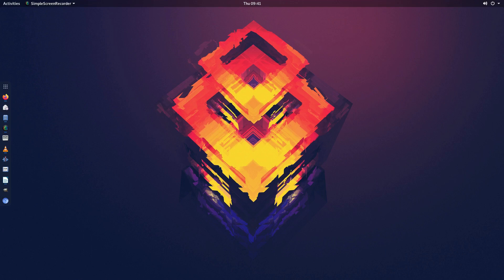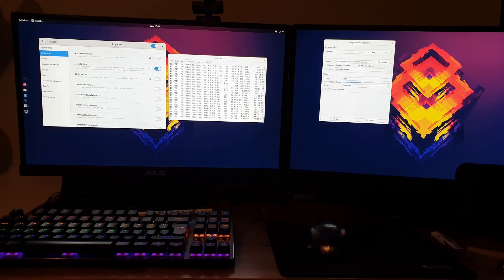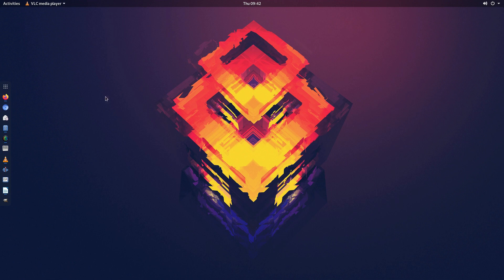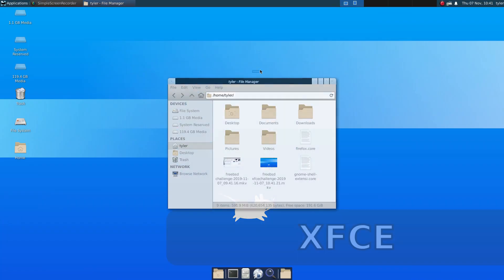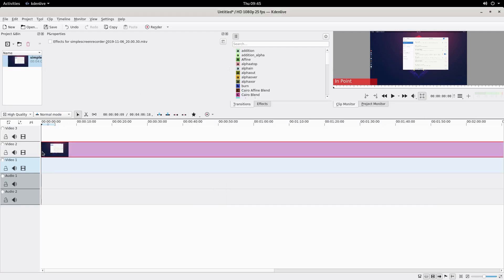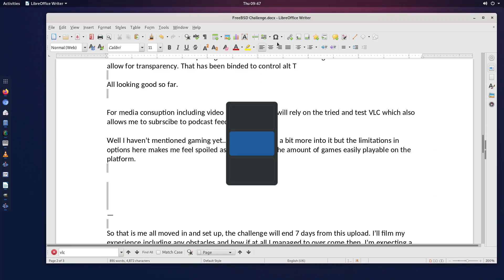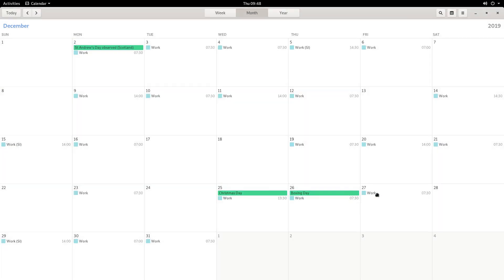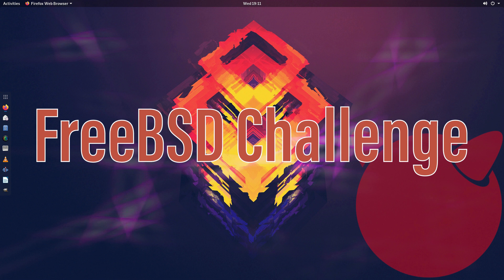FreeBSD 7 Day Challenge | #1 Moving In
For the next seven days FreeBSD is going to serve me as my dedicated daily driver. It will have to cover all my computing needs as i'm not going to allow myself to use anything else in this 7 day period. I'll do a follow up video after the 7 days and go more in depth on any challenges I faced.